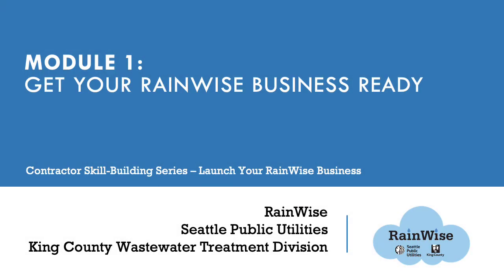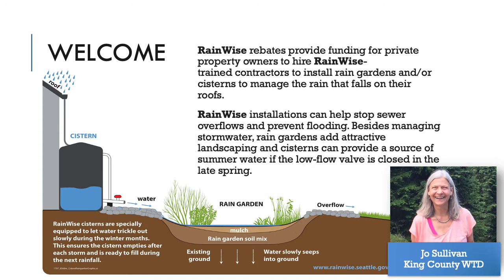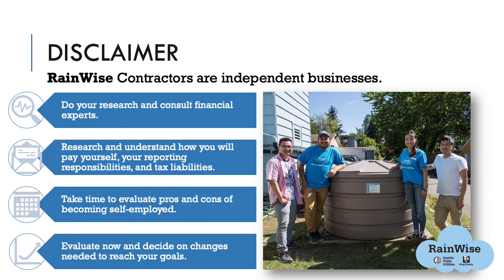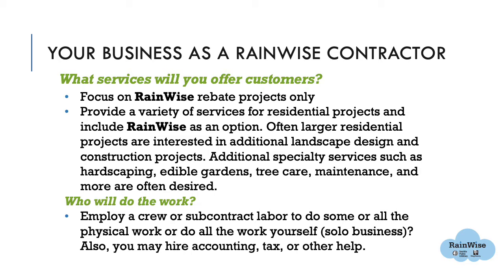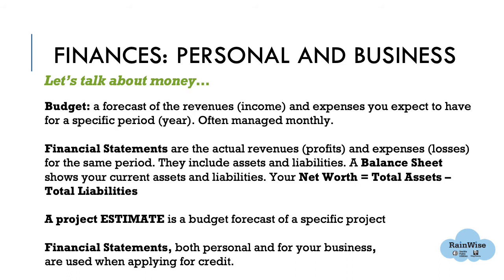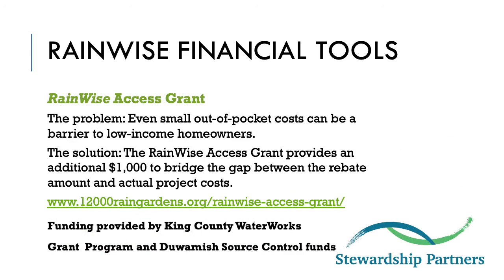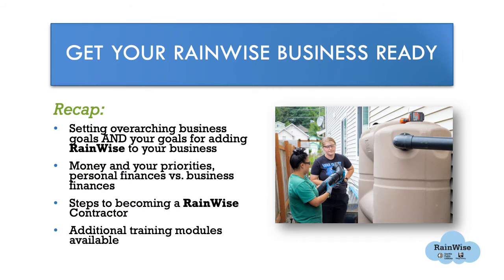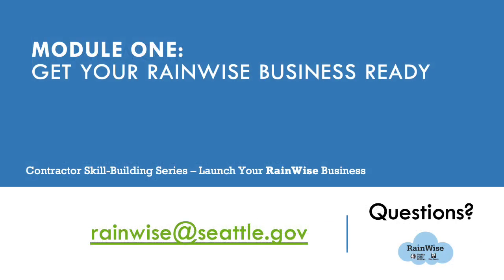1 Module 1: Getting Your Business Ready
The RainWise program's Contractor Skill-Building Webinar Series includes five modules intended to help prospective RainWise contractors evaluate their abilities, resources, and readiness to start, maintain, and grow a RainWise contractor business.

This module’s objective is to help you become a RainWise contractor and make a positive difference for not only your business, but also for our shared community and environment.

This webinar series is put on by the RainWise program. RainWise is a joint effort between King County Wastewater Treatment Division and Seattle Public Utilities and offers rebates to property owners in high priority areas for installing rain gardens and cisterns on their property.